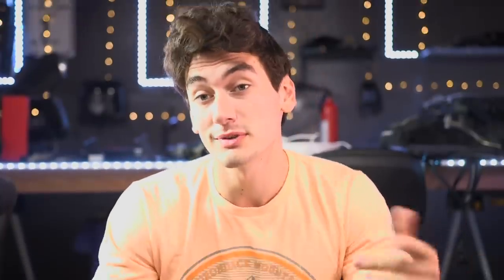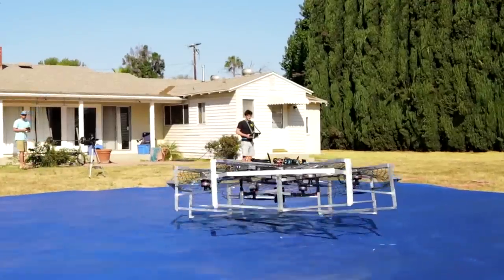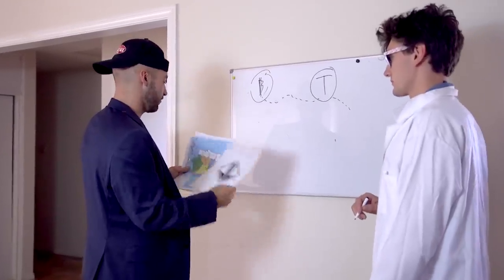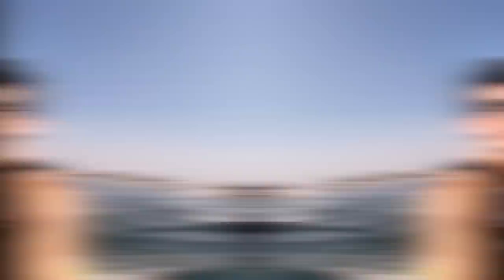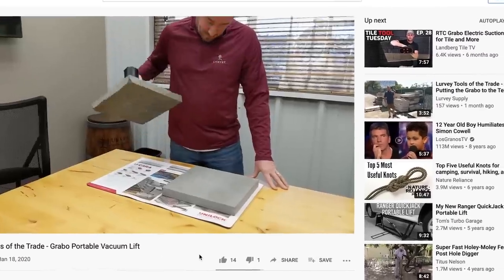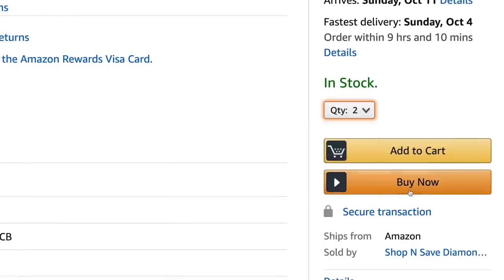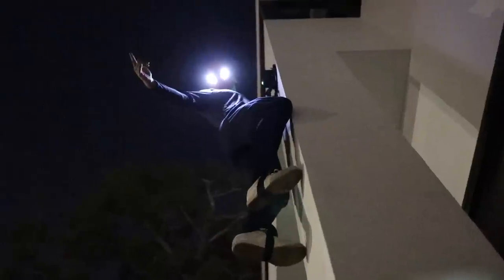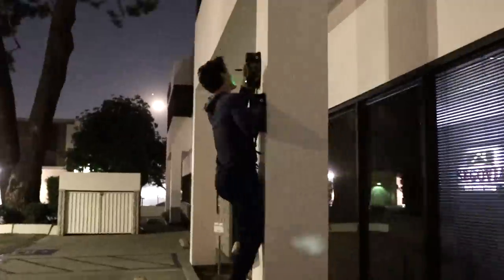Working Spider-Man Wall Climbers! - Climb Any Surface!!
This is the first part in our new update video series. This week we used some vacuum grabbers as Spider-Man wall climbers! This device lets the user climb almost any flat surface with ease. We also built and tested our next project the 007 scuba gadget v2, played with some lasers and flew some drones!